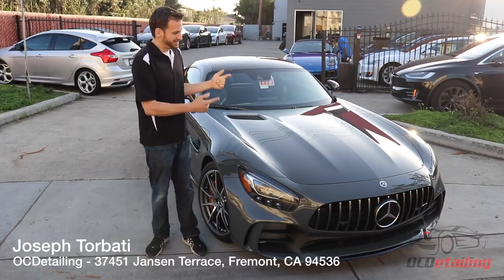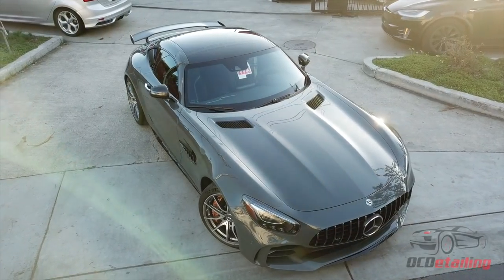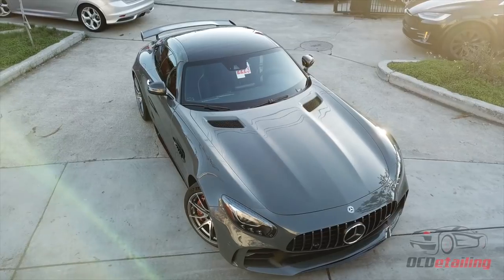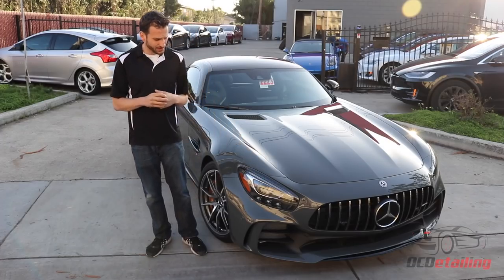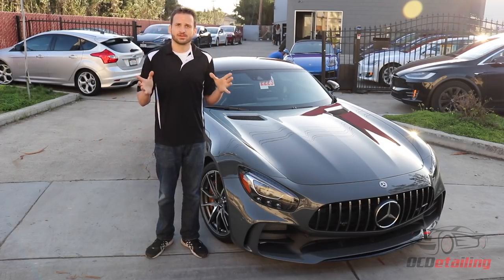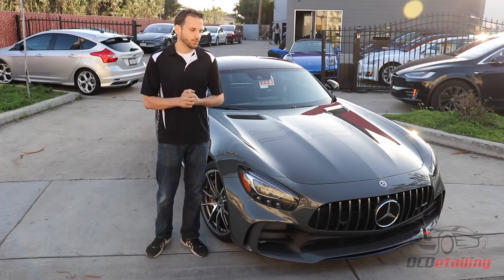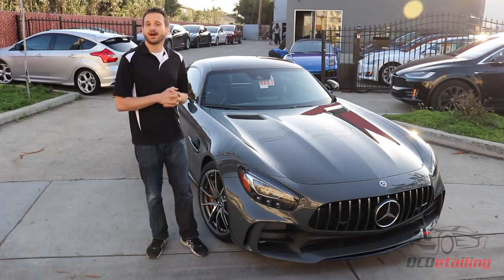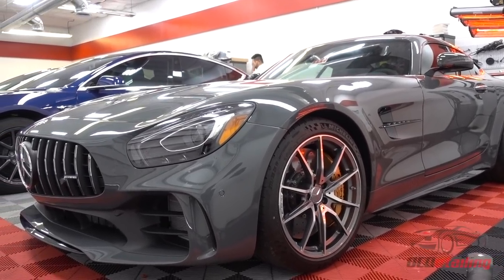Mercedes AMG GT-R - Suntek Ultra Paint Protection Film and CQuartz Finest Reserve Coating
Full Paint Correction
Suntek Ultra Paint Protection Film
CQuartz Finest Reserve Coating
3M Crystalline Window Tint - 50%

OCDetailing®

Address:
37451 Jansen Ter

Services:
Paint Correction
Paint Protection
Clear-Bra Guard
Window Polishing & Coating
Opti-Coat Pro